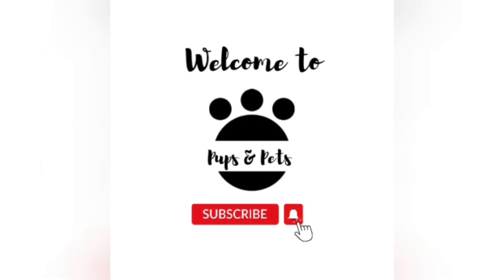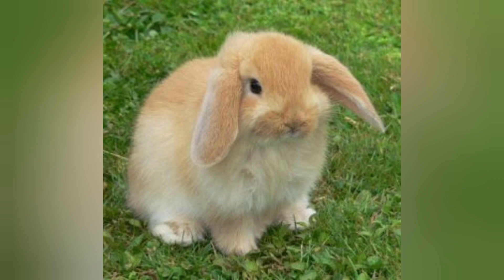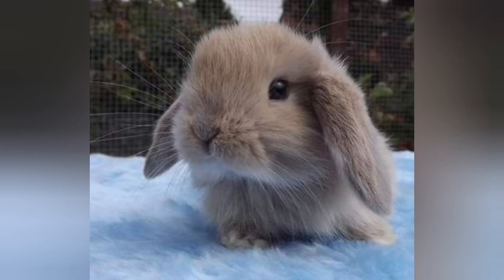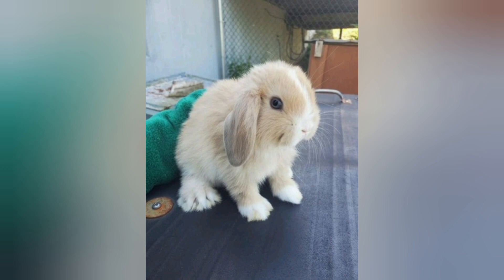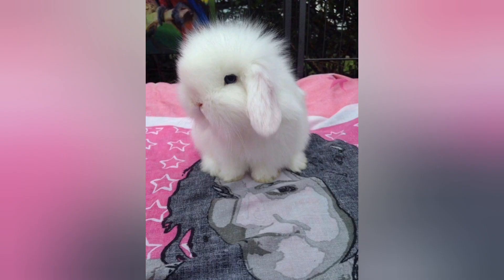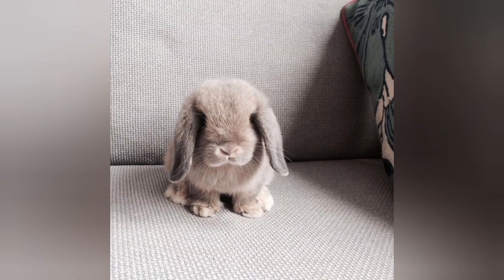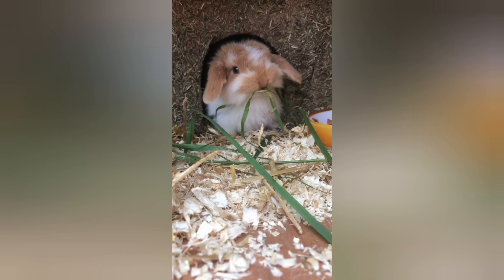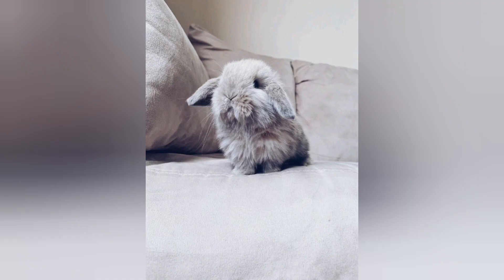Have you heard about "Mini Lop" a rabbit breed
Welcome to Pups and Pets! In this video, discover the delightful world of Mini Lop rabbits – the adorable breed with floppy ears and a compact size that has captured the hearts of bunny lovers worldwide. Learn about their origin, physical features, temperament, and care requirements in this comprehensive breed guide. Whether you're a seasoned rabbit enthusiast or considering adding a furry friend to your household, Mini Lops are definitely a breed worth .